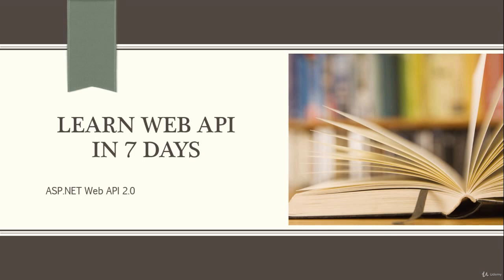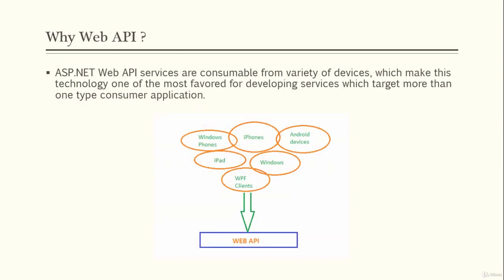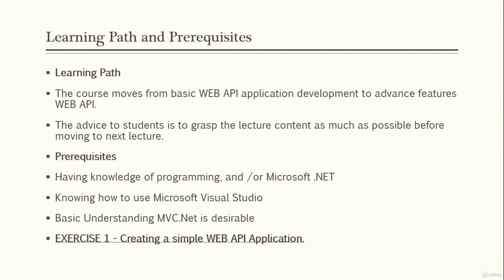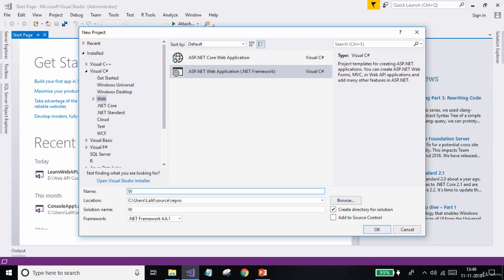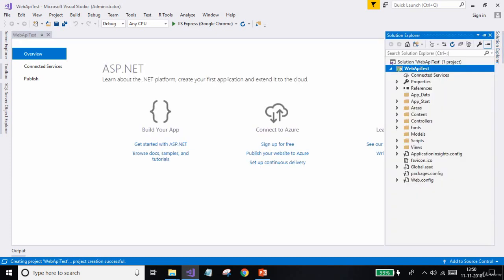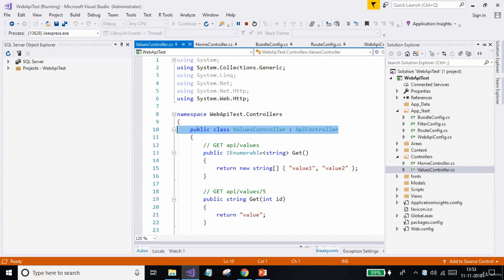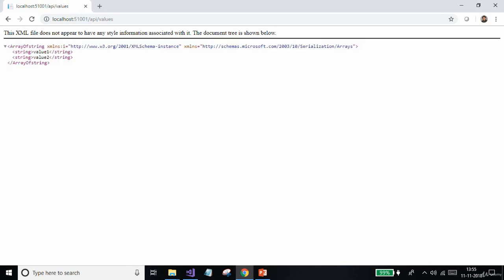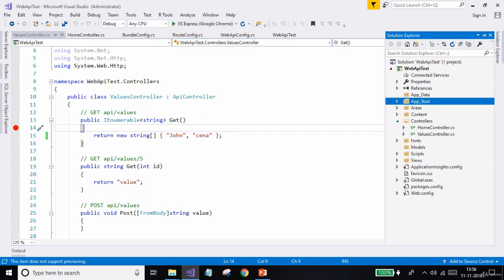Learn Web API in 7 Days – The Ultimate Web API Tutorial (6 ASP NET WEB API GETTING STARTED)